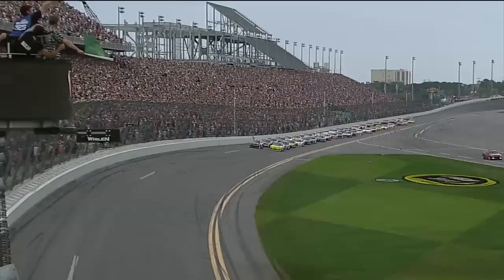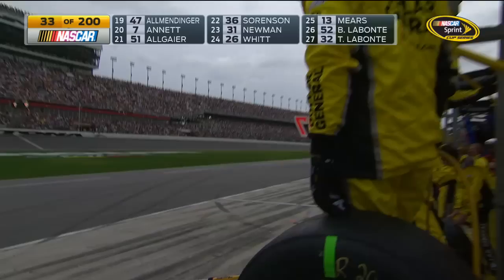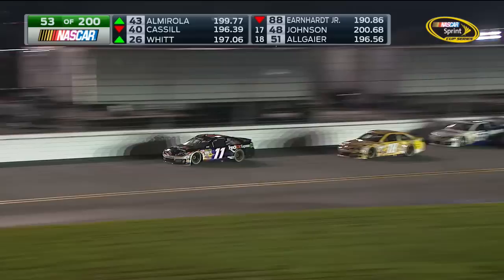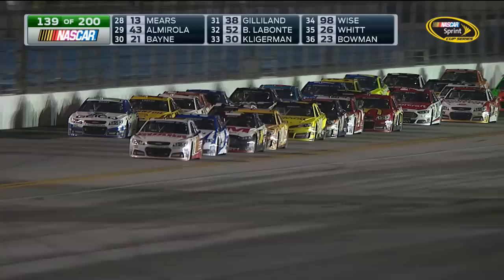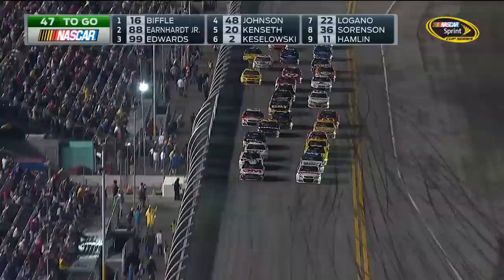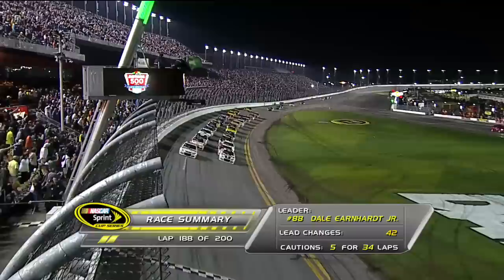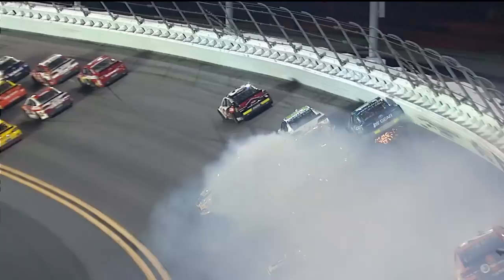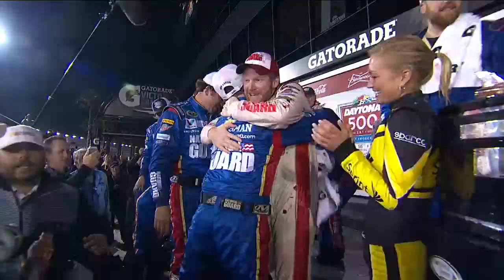2/23/14 - Daytona - Dale Earnhardt Jr. wins second Daytona 500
Dale Earnhardt Jr. holds off a hard charging Denny Hamlin to win his second Daytona 500.  Junior lead the final 18 laps in Daytona.  There was a wreck on the final lap that lead to Kyle Busch crossing the start/finish line in reverse.  The race saw 42 lead changes and seven cautions.